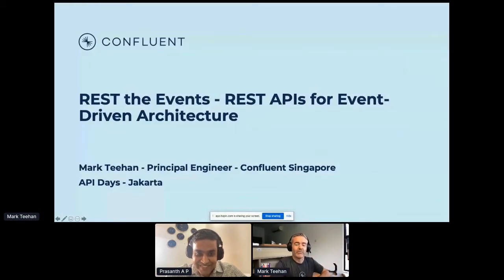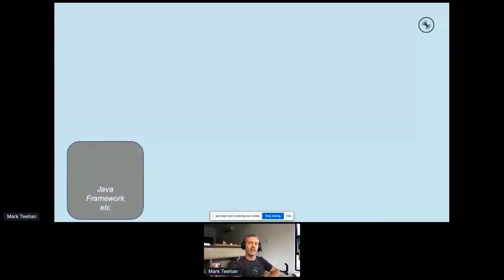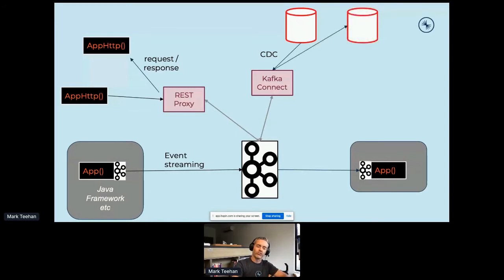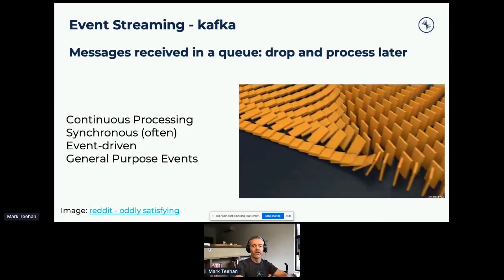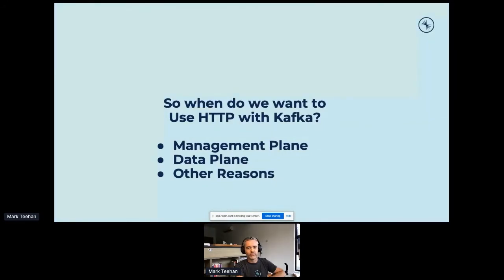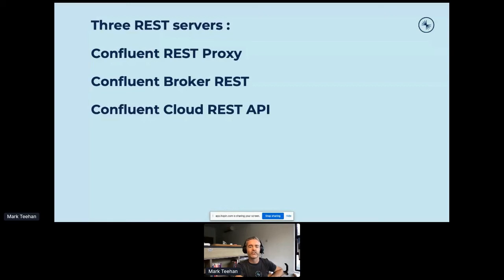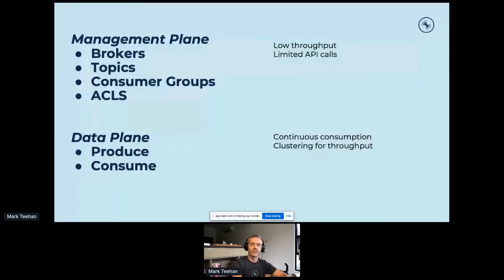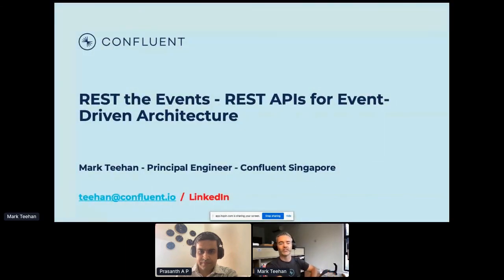Apidays LIVE Jakarta 2021 - REST the events: REST APIs for Event-Driven Architecture By Mark Teehan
REST the events: REST APIs for Event-Driven Architecture
Mark Teehan, Principal Solution Engineer at Confluent APAC